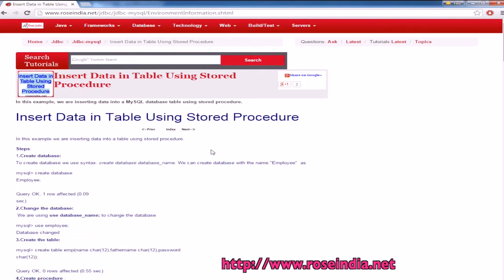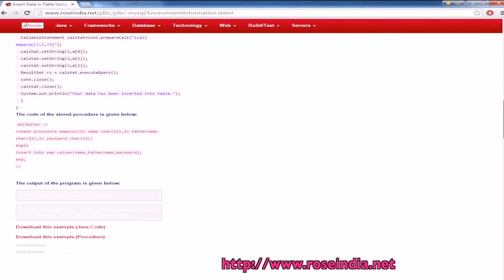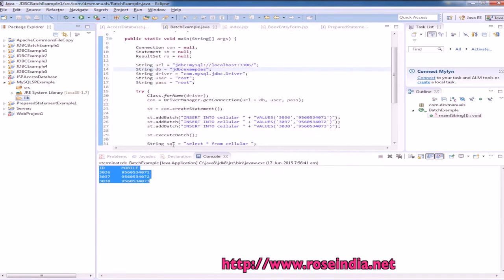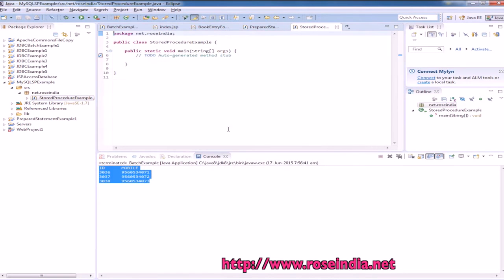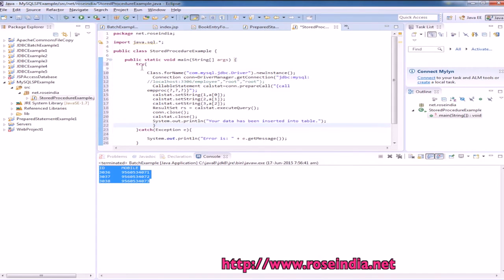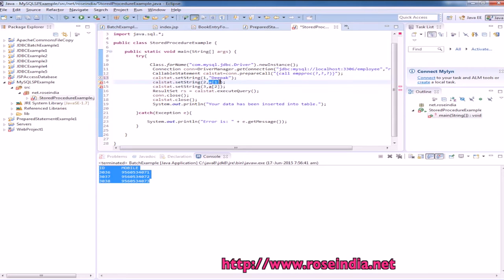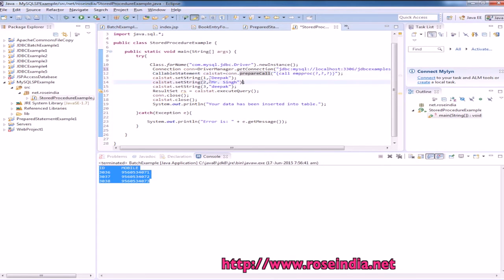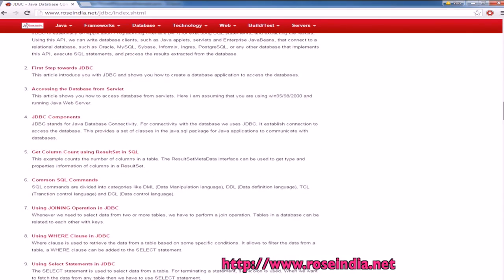How to insert data in table using Stored Procedure in MySQL?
In this video tutorial you will learn How to insert data in table using Stored Procedure in MySQL? We have created a stored procedure and called the stored procedure from Java Program to insert data into table.

This tutorial on “mysql stored procedure example with parameter” accepts the parameters from the Java program and then use the parameter values to insert the data into a table.